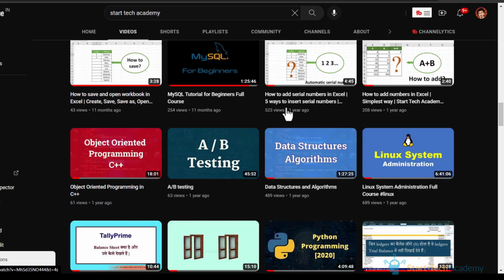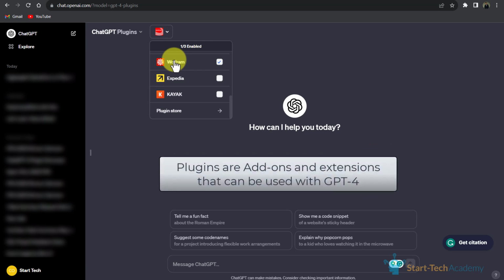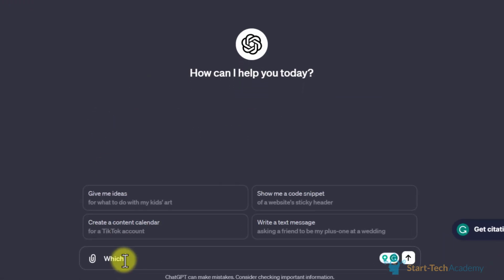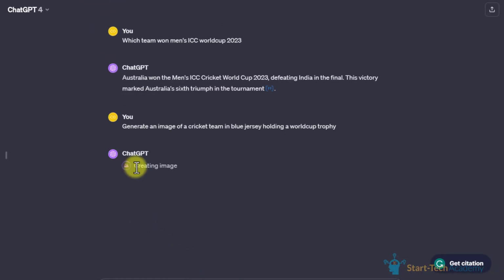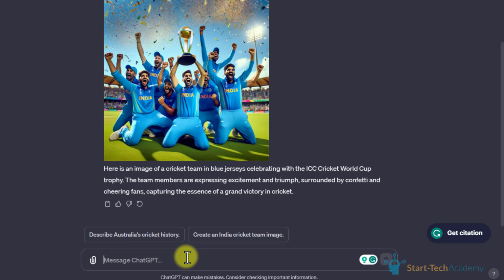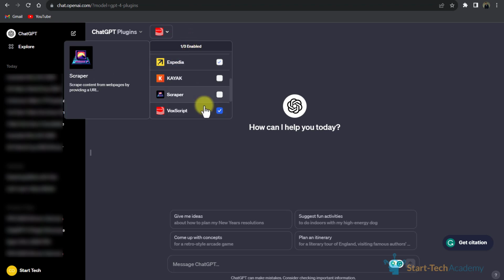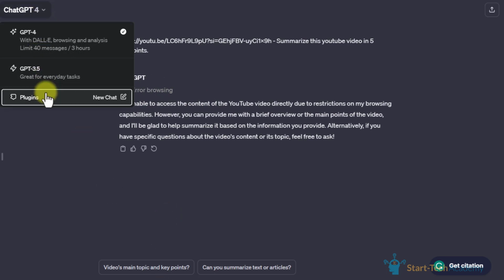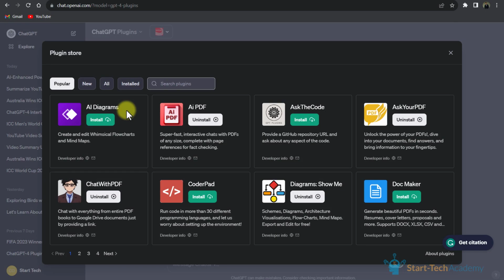Chatgpt 4 plugins | Chatgpt 3.5 vs 4 | ChatGPT 4 features | Start-Tech Academy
Dive into the world of advanced AI with our latest video on "ChatGPT 4 plugins | ChatGPT 3.5 vs 4 | ChatGPT 4 features"! 🤖✨ Discover the enhancements and new capabilities that ChatGPT 4 brings over its predecessor. We'll take you through a detailed comparison of ChatGPT 3.5 and 4, exploring the innovative plugins feature exclusive to the latest version. Whether you're a tech enthusiast, developer, or just curious about the future of AI, this video will give you a comprehensive overview of what's new, what's improved, and how ChatGPT 4 is revolutionizing the way we interact with AI. 🔔
0:00 - 0:45 - Introduction
1:01 - what Plugins are?
1:35 - Real-time info access features of GPT-4
2:51 - DALL-E feature of GPT-4
3:42 - Advance data analysis
4:30 - additional Plugins
5:35 - How to use Plug-in
7:00 - Conclusoin